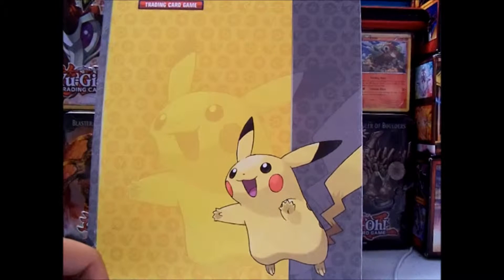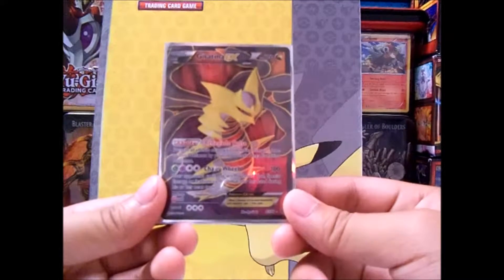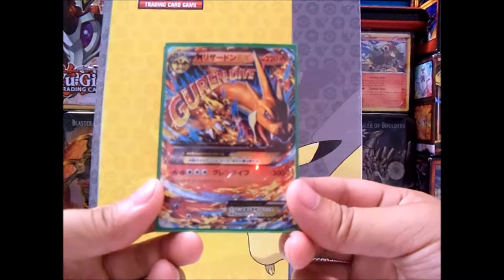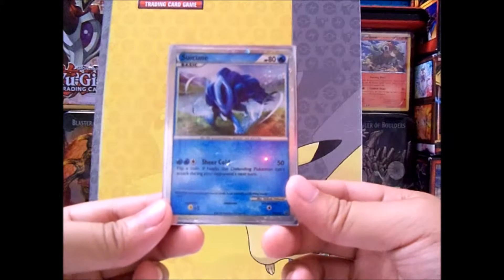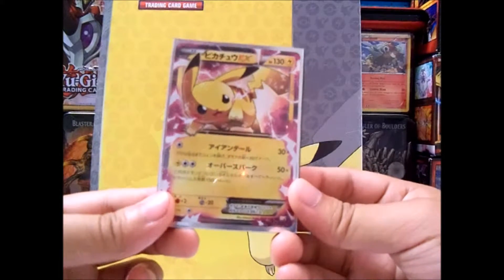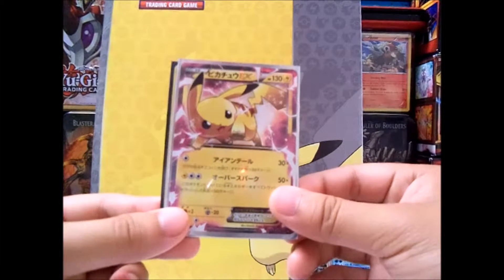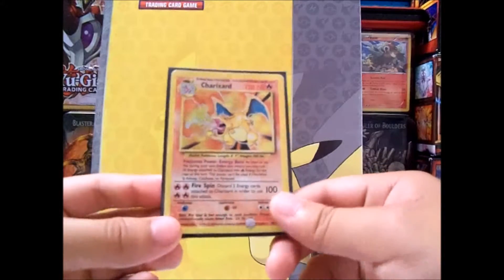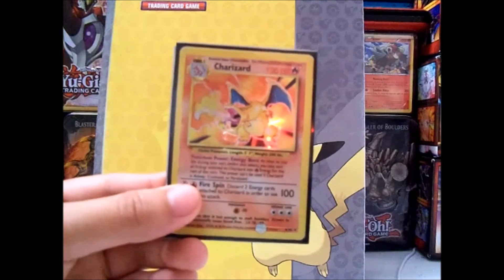Top 5 Pokemon Cards From My Binder! Giveaway Day #9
Here is my top 5 cards of my pick from my Pikachu binder. I want to know which one you like the most from the 5 too!

The winner for today's video is Enrique Rico! You won a Pokemon online code so check your inbox for the code.